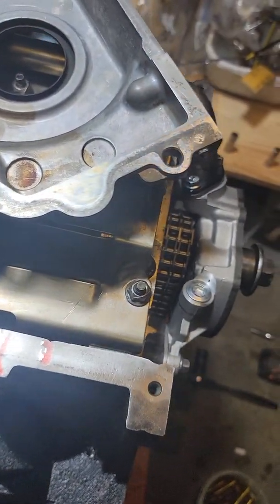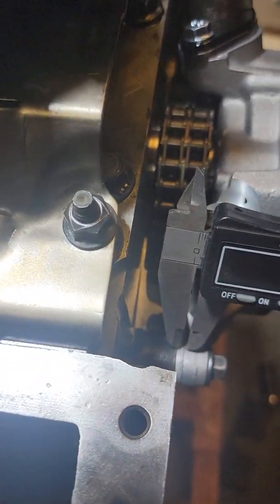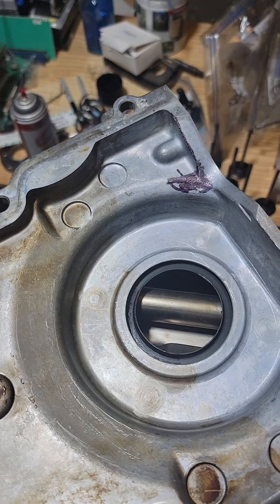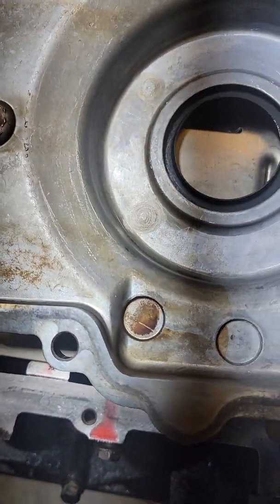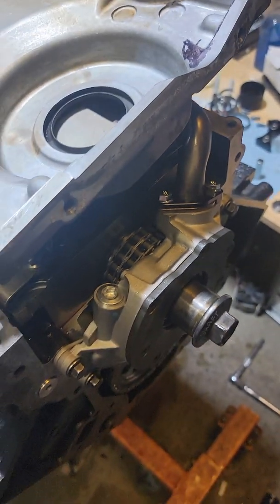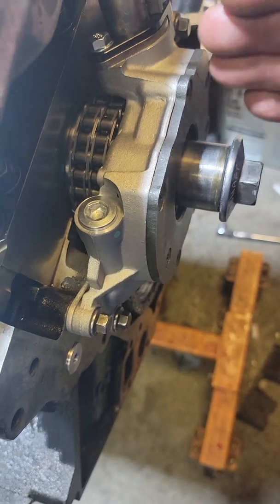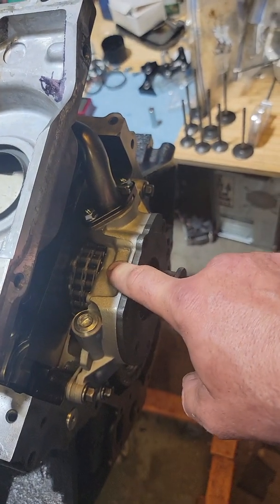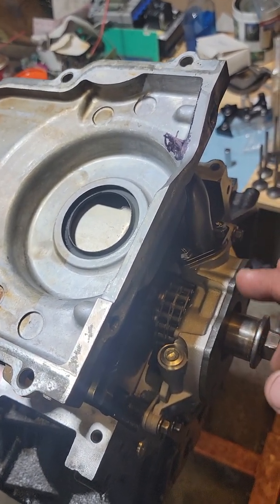LS Double Roller Timing Cover Clearance.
I show in this video what I discovered is the reason the timing cover hits the oil pump in an LS engine when you install a double roller timing chain.